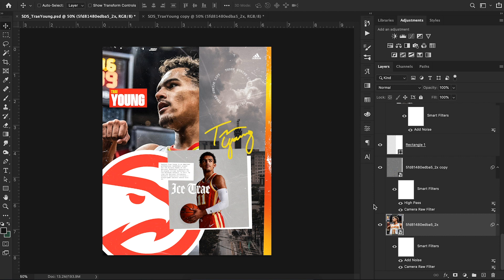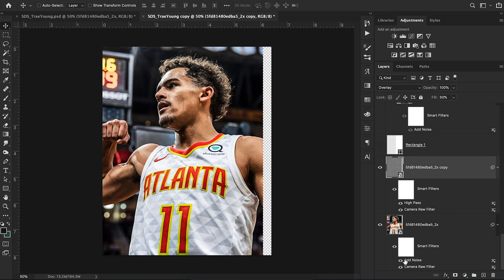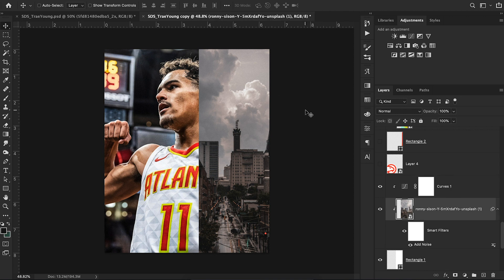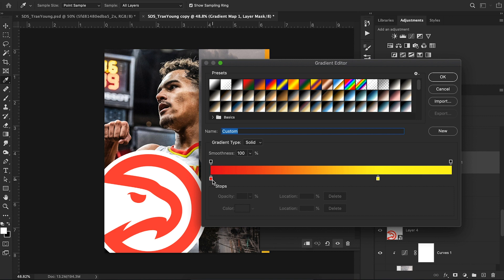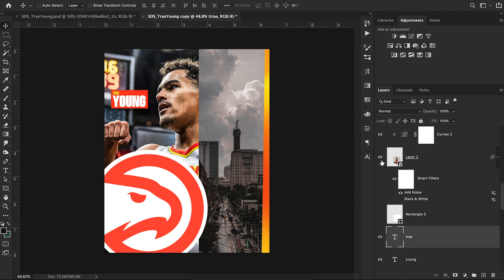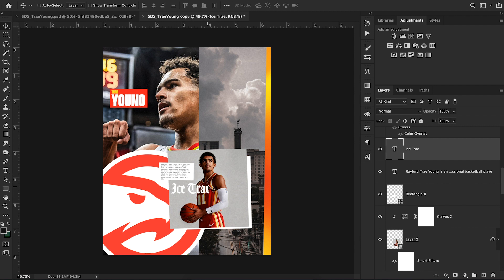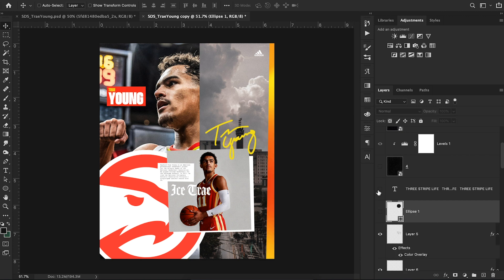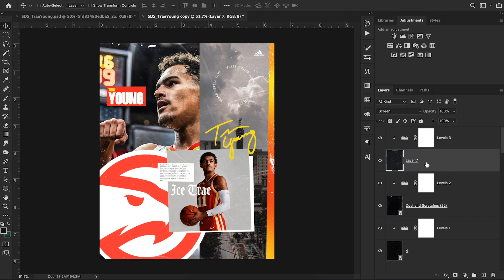Photoshop Tutorial | Make This EPIC Trae Young Design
In this Adobe Photoshop sports graphic design tutorial, we use Adobe Photoshop to recreate this Trae Young sports graphic design.

Huge shoutout to @thatgueropaul for hooking me up with the Vanguard font!